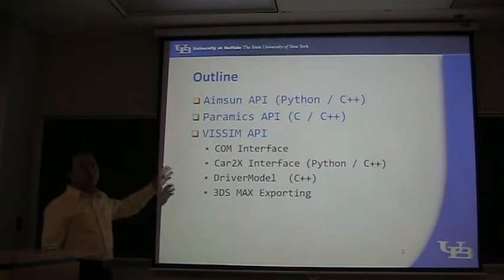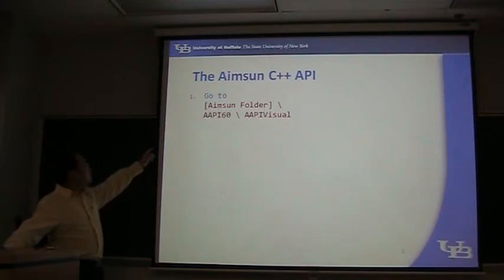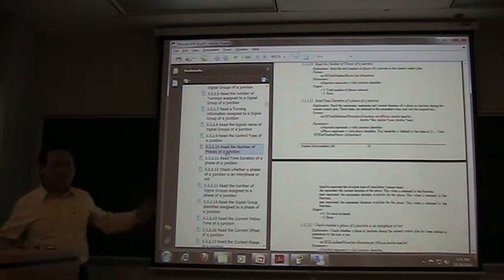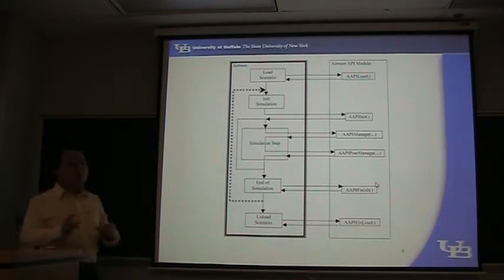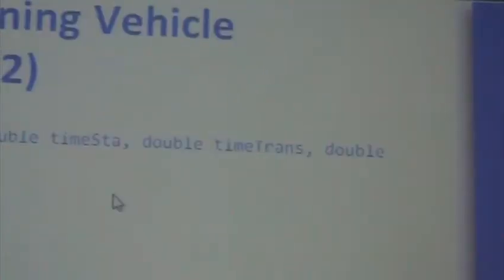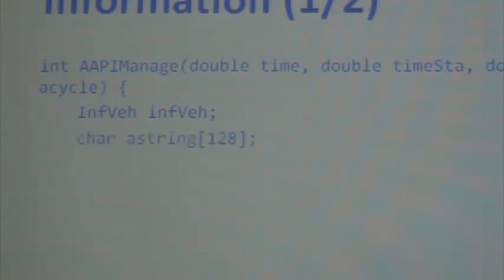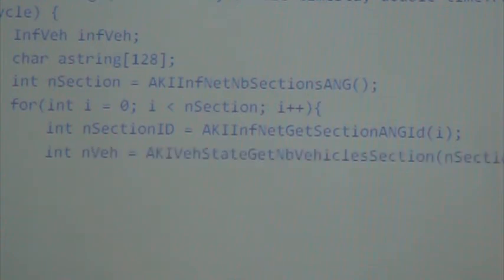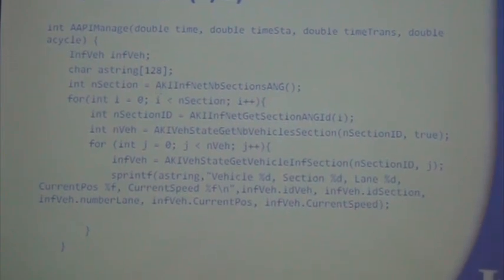(1/4) Lecture 17: API (Traffic Simulation Class by Shan Huang)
This is the seventeenth lecture of a graduate class in fall 2010 namely "Traffic Simulation" in the field of